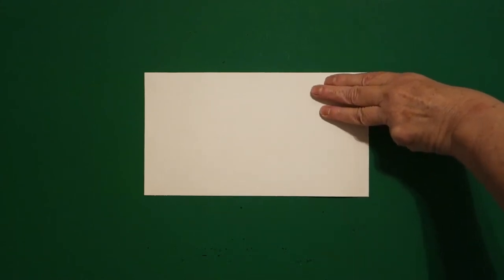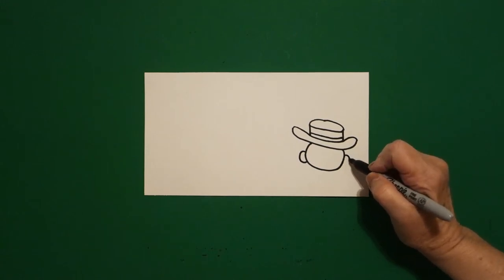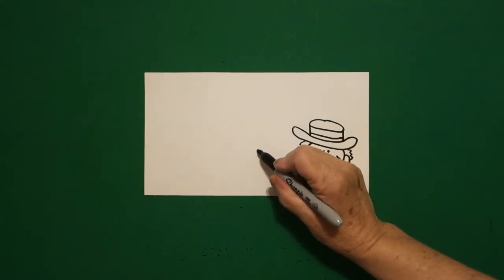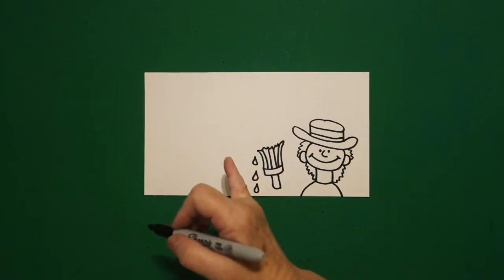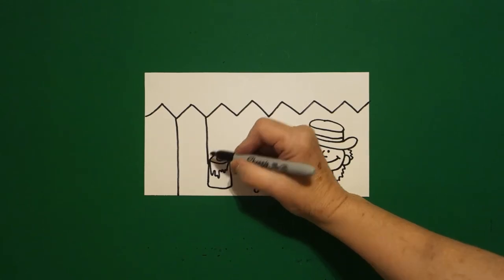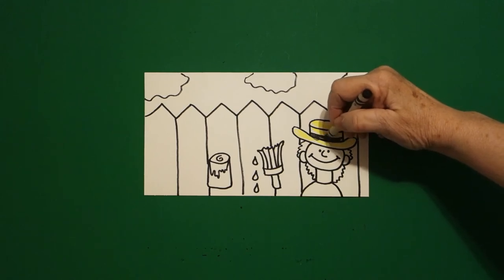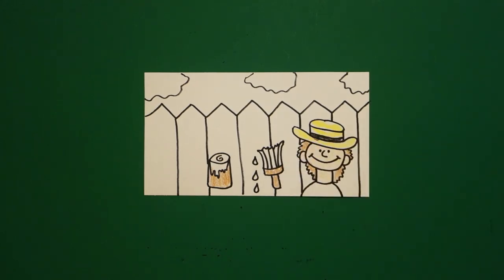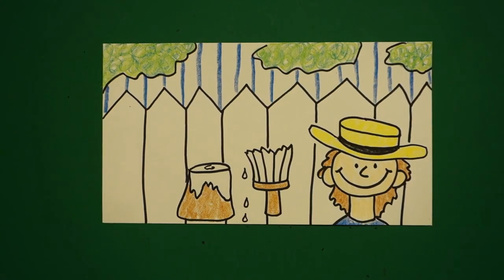Let's Draw Tom Sawyer!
Easy to follow directions, using right brain drawing techniques, showing how to draw Mark Twain's Tom Sawyer!